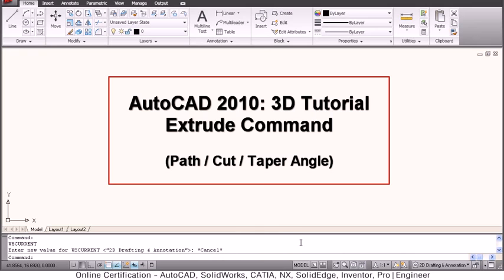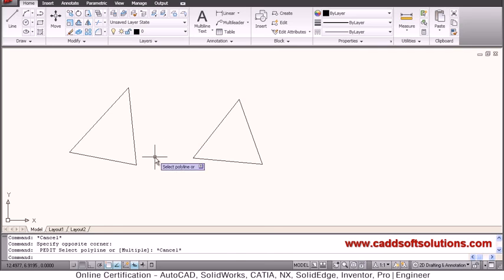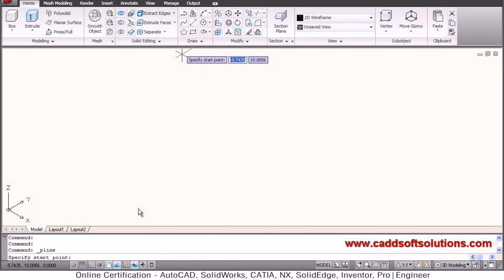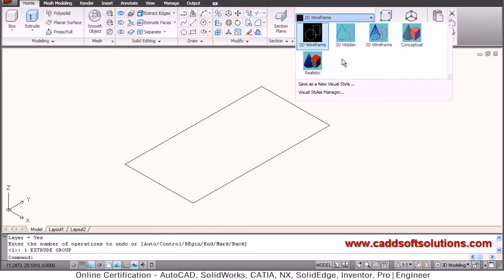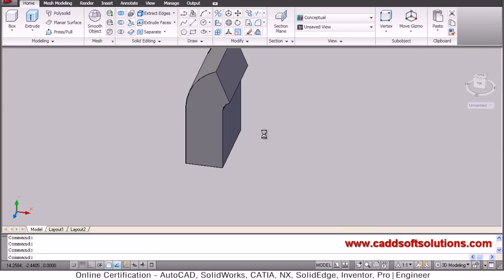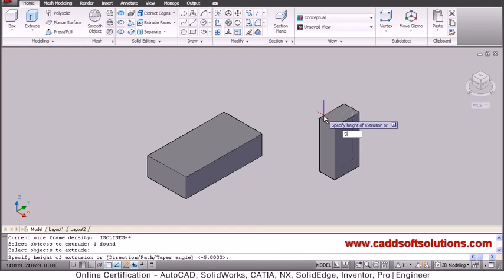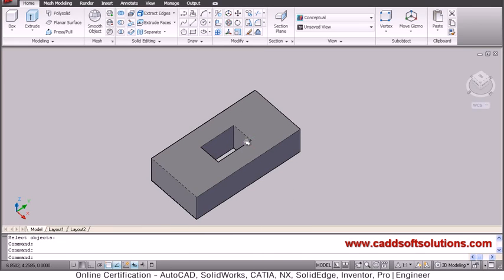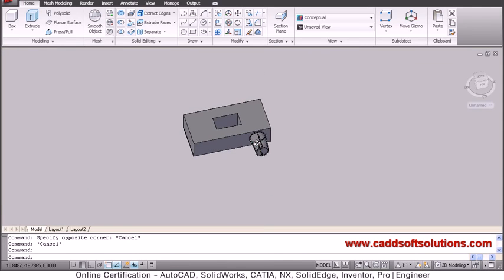AutoCAD 3D Extrude Path Cut Command for bigners AutoCAD 2010 YouTube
for autocad 3d